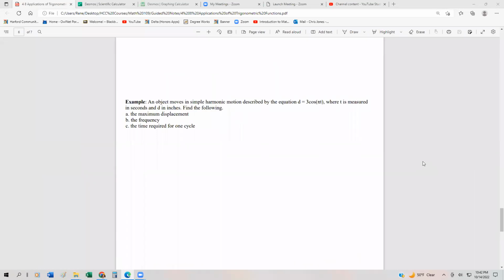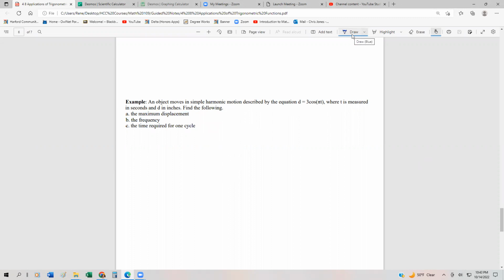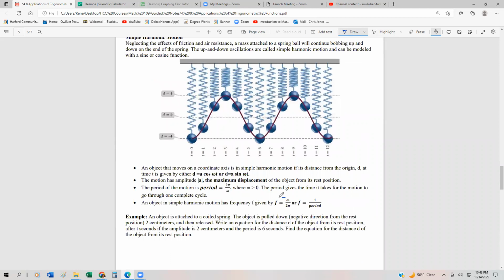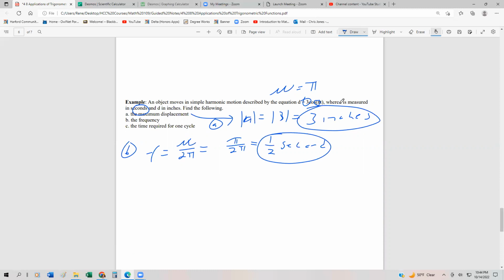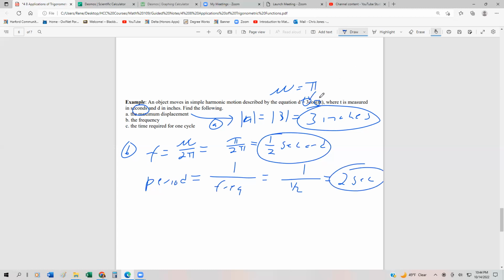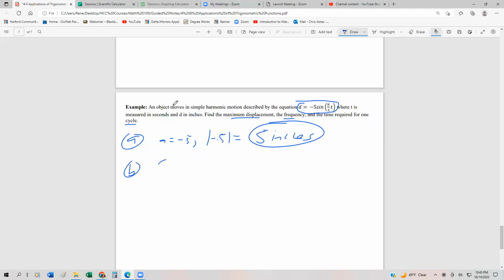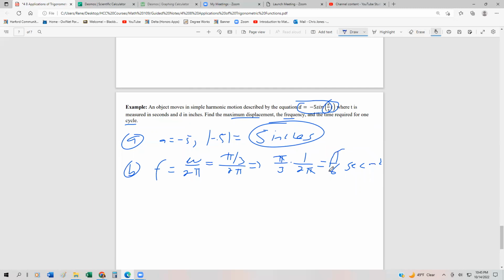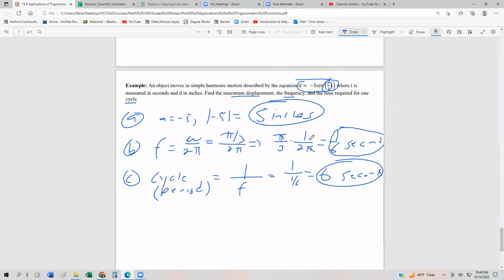4 8 4 Applications of Trigonometric Functions